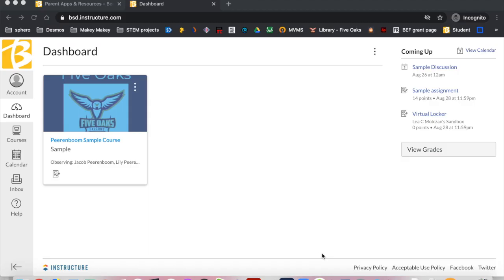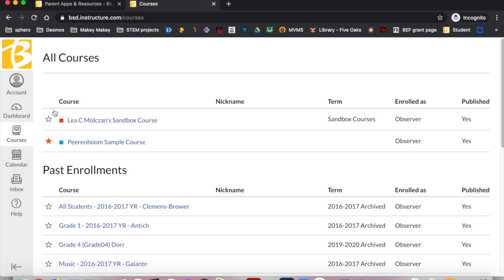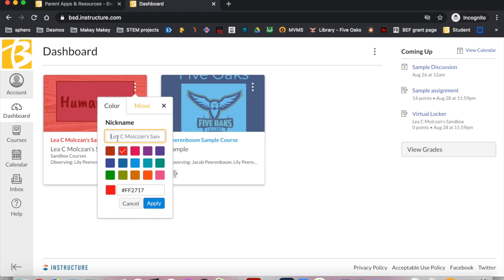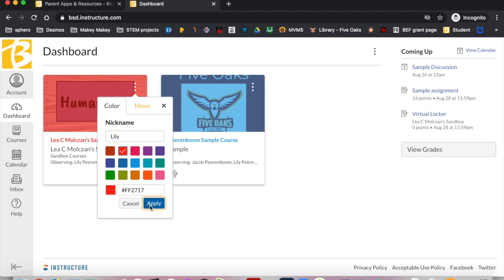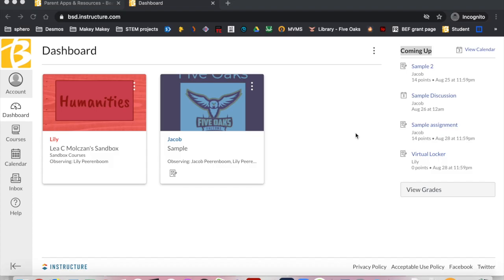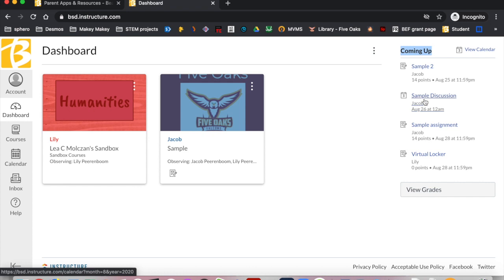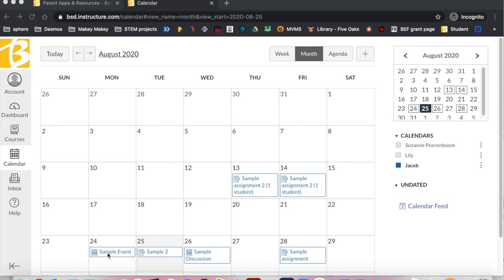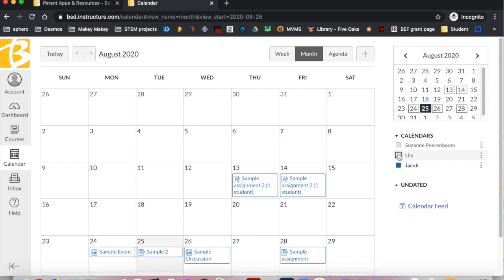Canvas 102: In-Depth with the Calendar and Dashboard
This video will help parents/guardians learn more about the calendar and dashboard in Canvas.